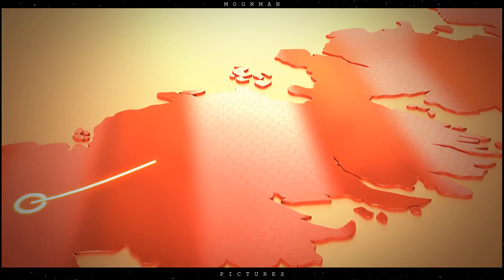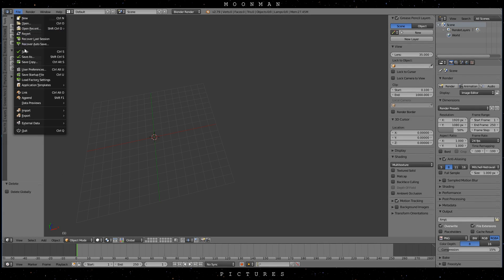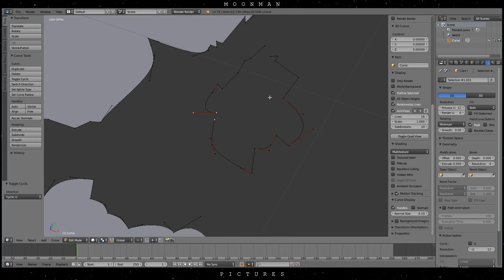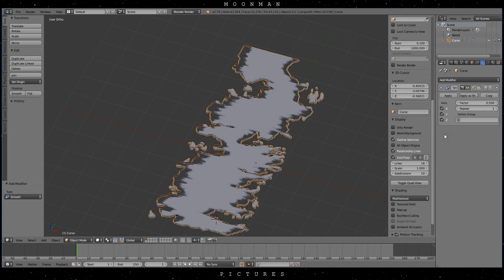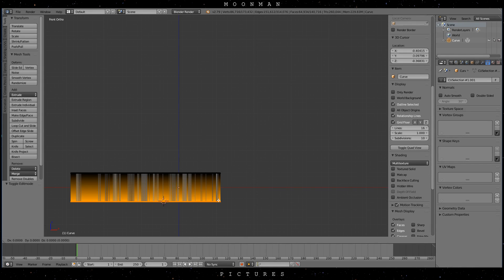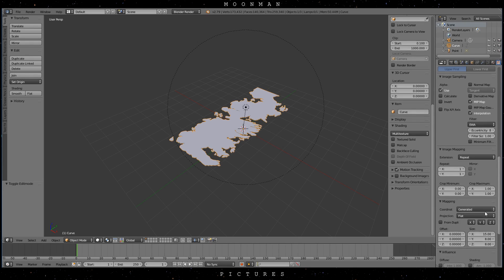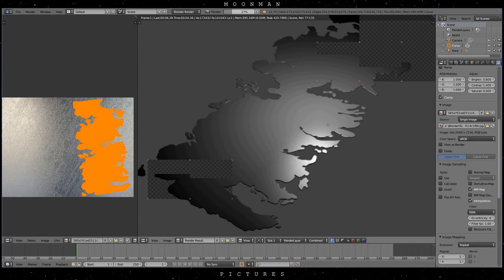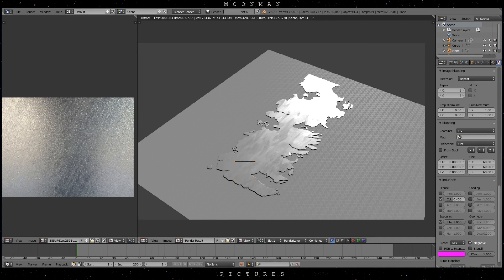Animate a Map in Blender _ Part 1 [ Intermediate ]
Hey guys, here's part 1 of the map tutorial !

!! Please note that you need to disable the MATERIAL (!) specularity first to see the texture controlled spec.

Johannes